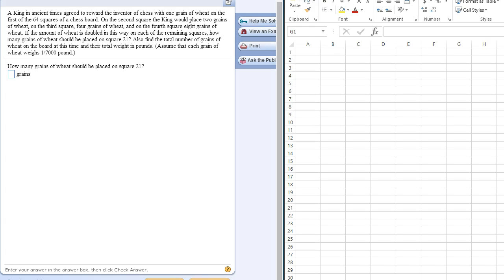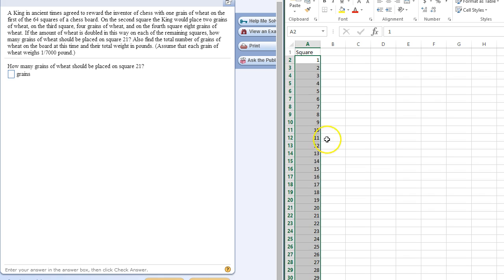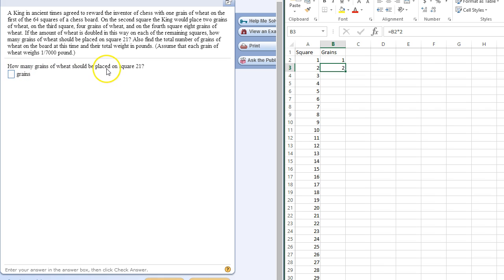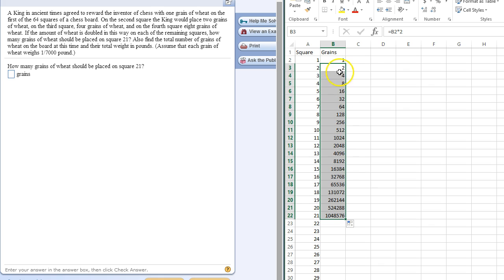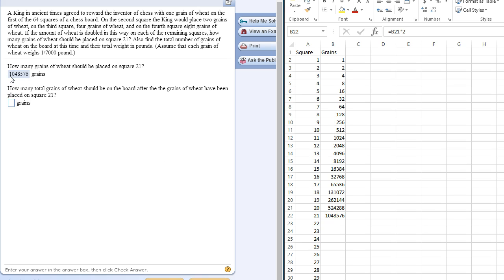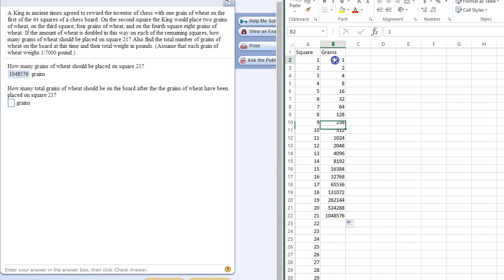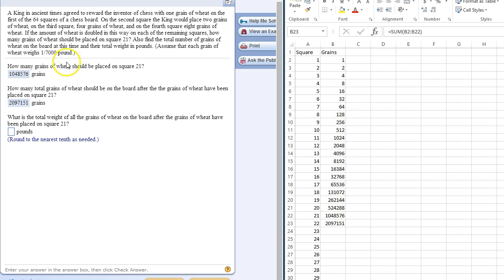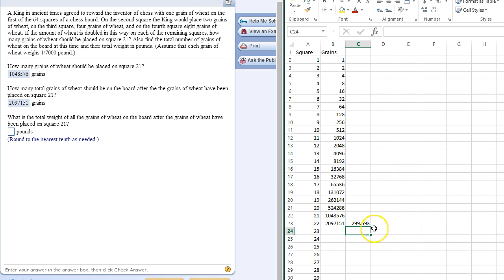Doubling the King's Grains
start with 1 grain and then keep doubling